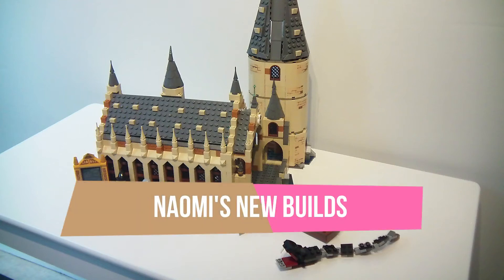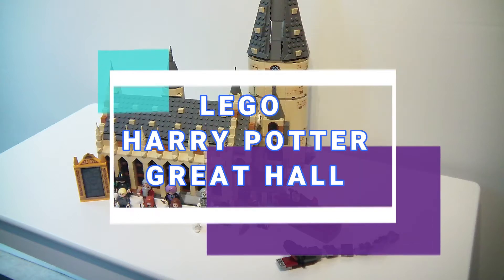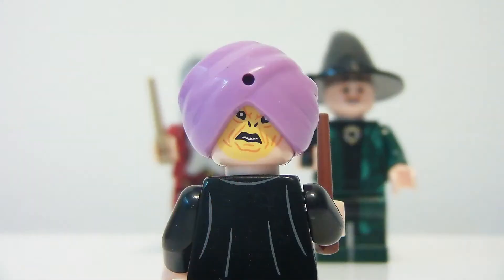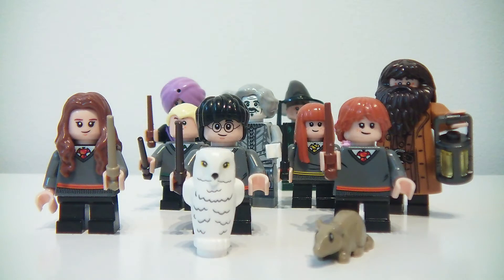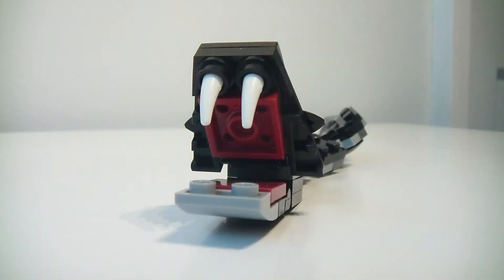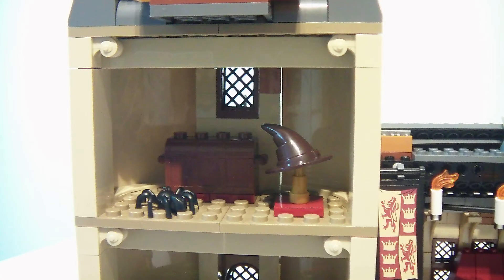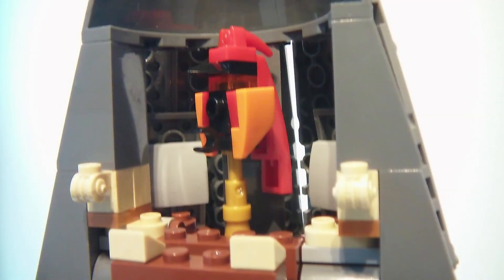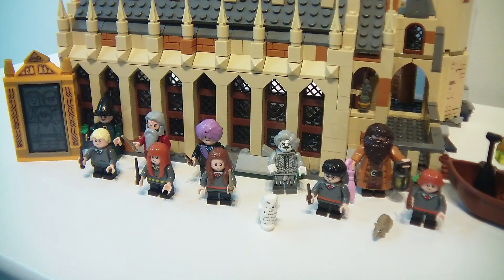Lego Harry Potter Hogwarts Castle Great Hall 75954 review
Naomi reviews her recent build of the Lego Harry Potter Hogwarts Castle Great Hall, set number 75954... hope you enjoy the video!